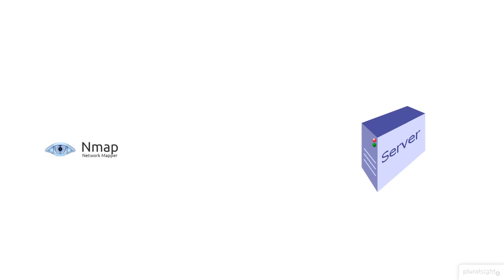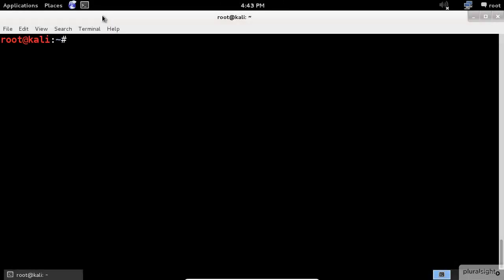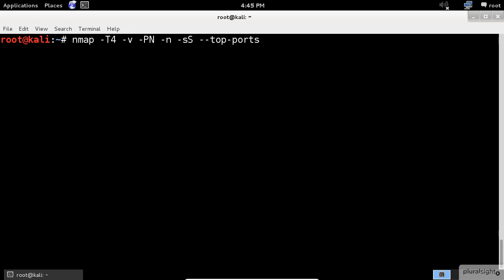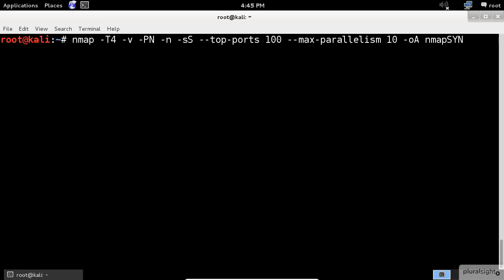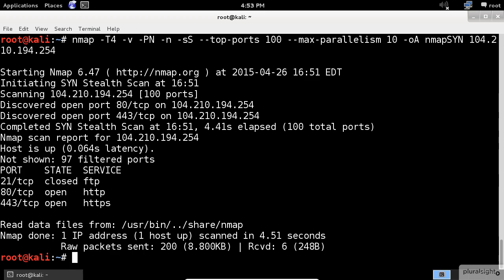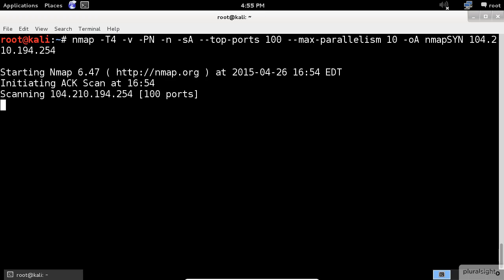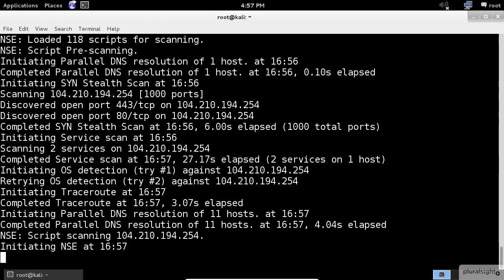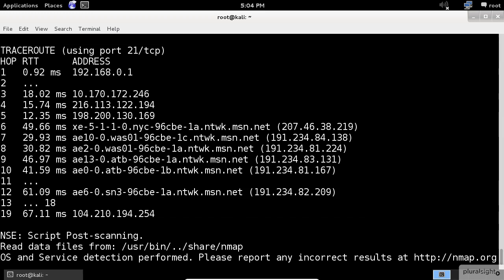Port Scanning ｜ External Pen-testing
A comprehensive step by step beginner's guide to Learn Port Scanning on Kali Linux with practical example, Cyber Security and penetration testing.
Intended for Linux pentest.

ShawnDiggi Pentesting Lab, my interest in conducting business grew.
Learn Network and Web penetration testing / Ethical Hacking, Hacking Tips, Hacking Articles, Knowledge is free only if you have brains

▬ Social Media ▬▬▬▬▬▬▬▬▬▬▬▬▬▬▬
▬ Support ▬▬▬▬▬▬▬▬▬▬▬▬
►BTC: bc1qmlr4c3dx5uyur8990awwp6r0rzmdx2yd7j8xqk
►ETH: 0x501C00aA908821C660Bfad66F01adcB835b86970